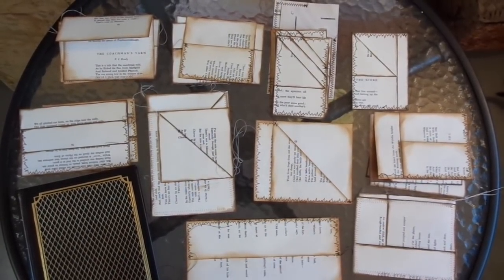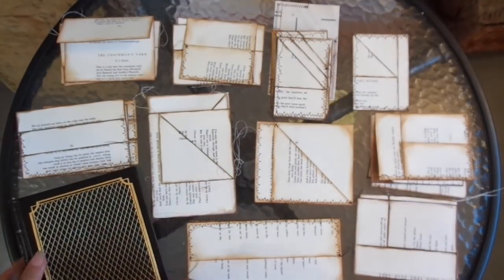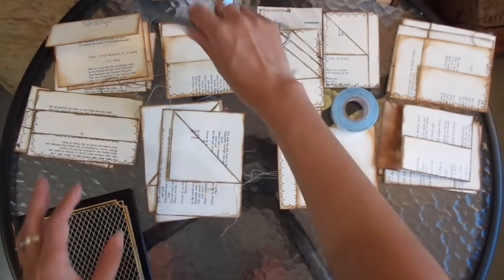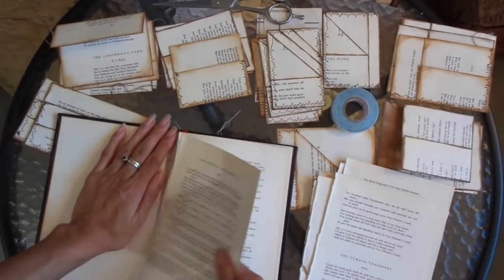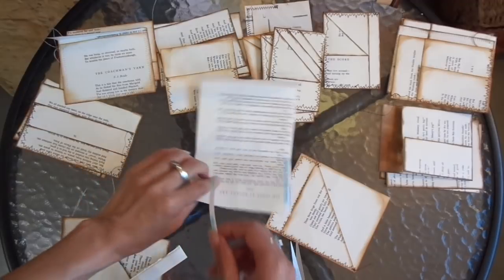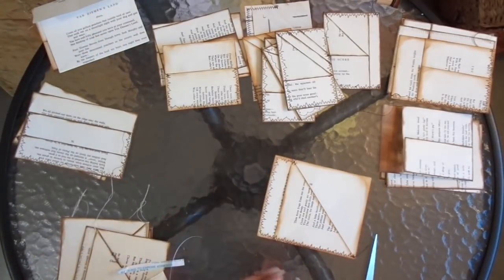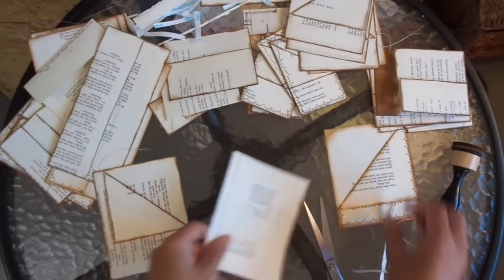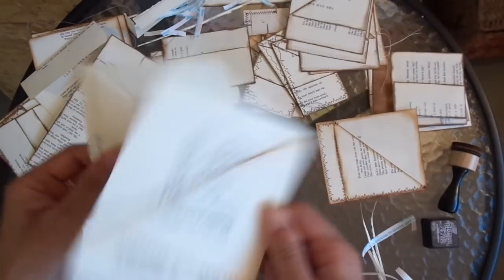Tutorial: Junk journal book page embellishments (part 1)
Hope this tutorial is helpful where I show some of the pockets I like creating out of book pages.